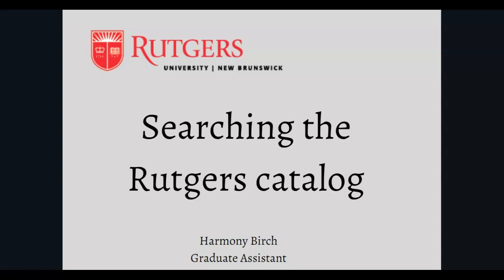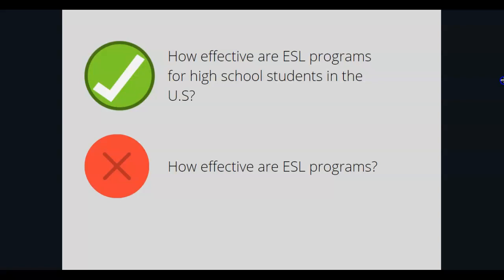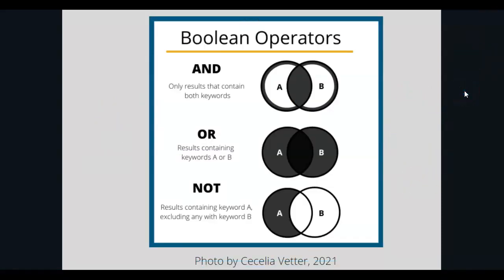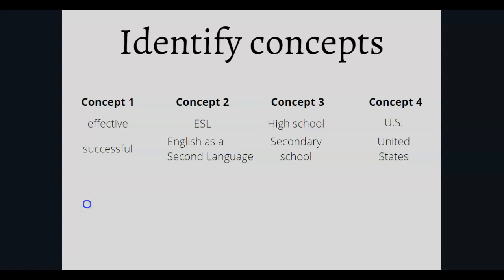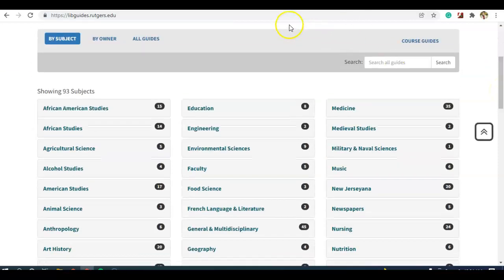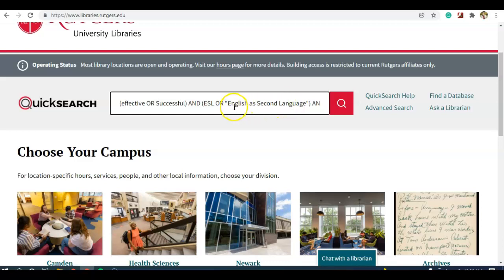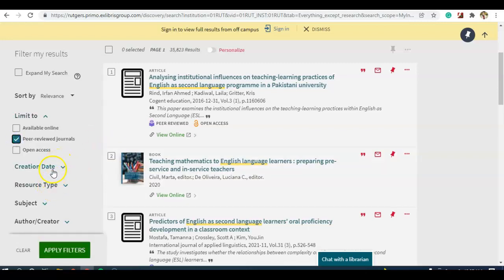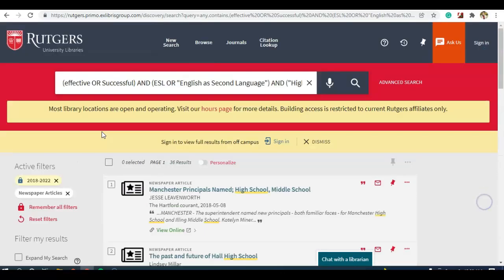Searching the Rutgers catalog